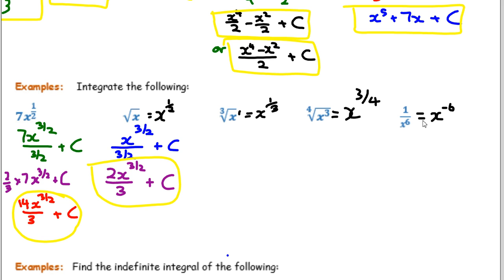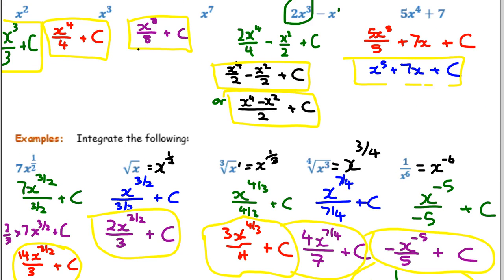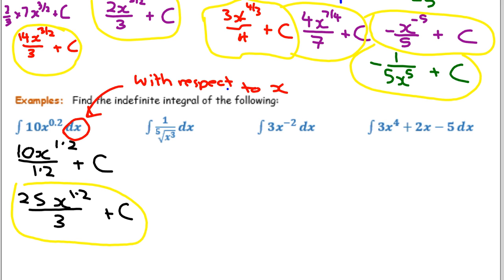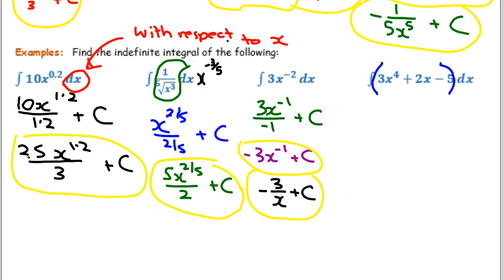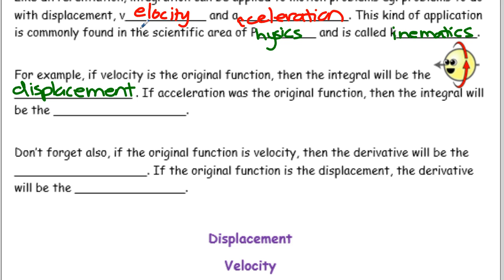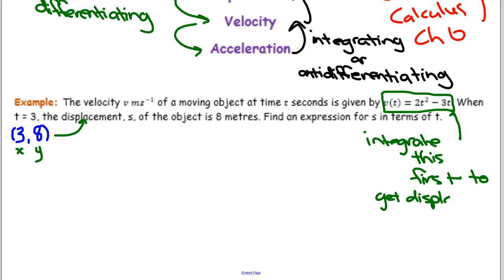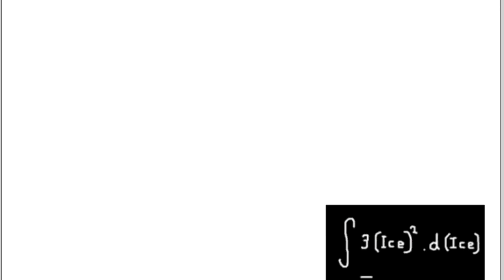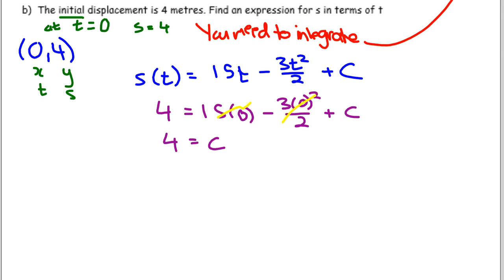Antiderivatives and the Indefinite integral part 2